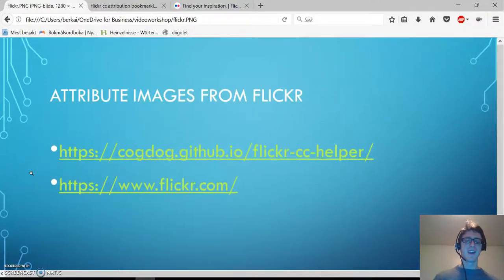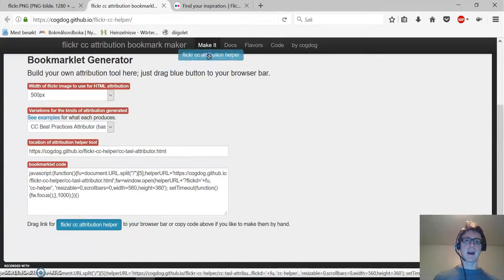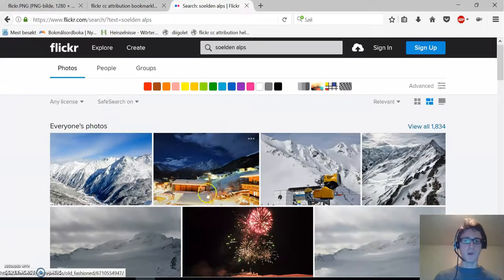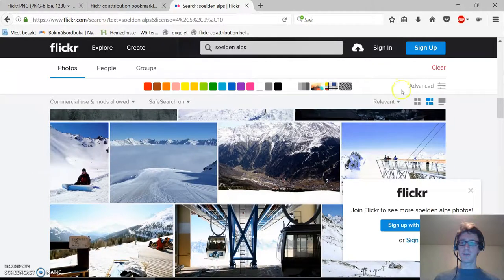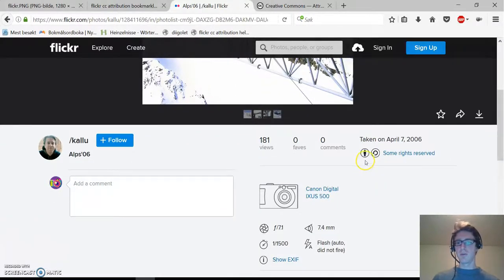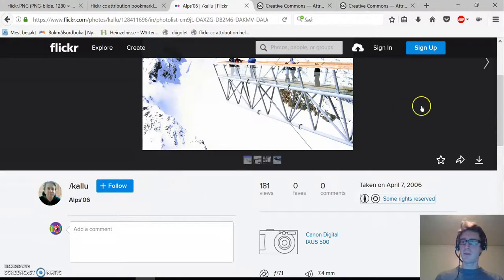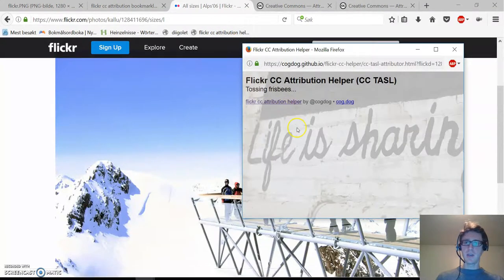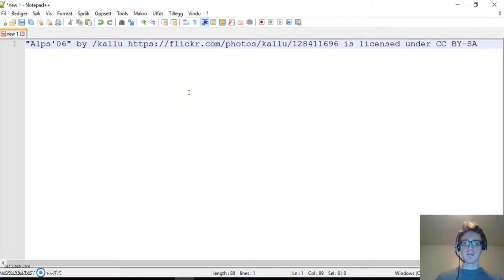Download and attribute CC images on flickr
How to download and attribute Creative Commons pictures on Flickr the easy way. Software used: flickr cc attribution helper